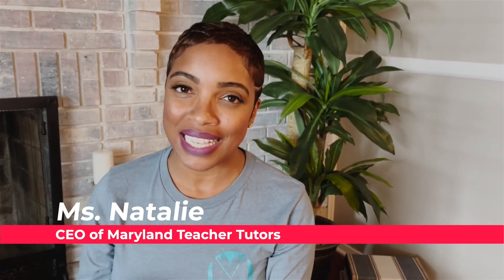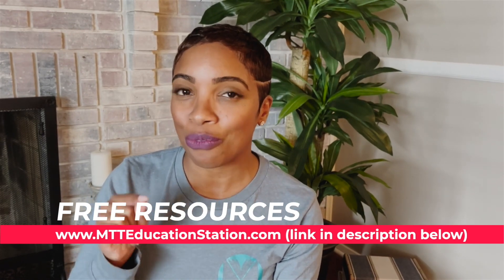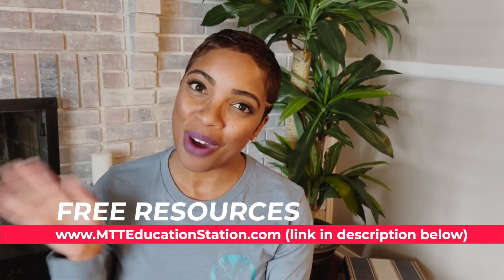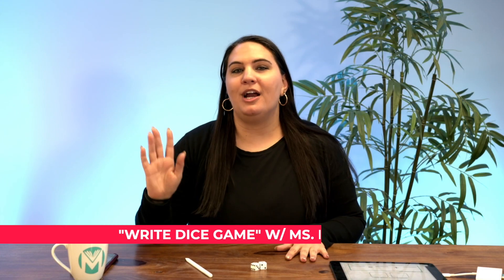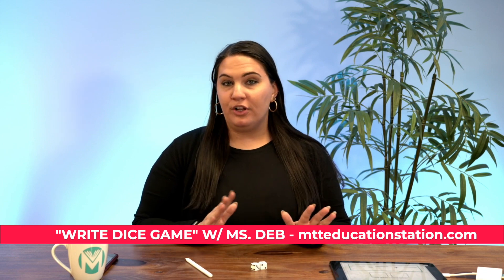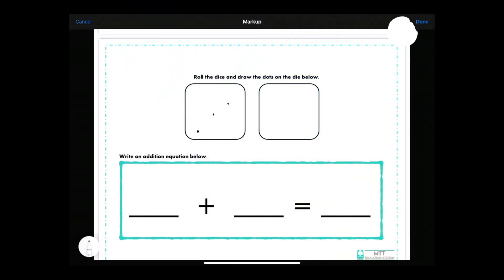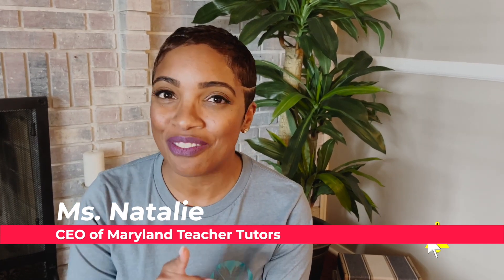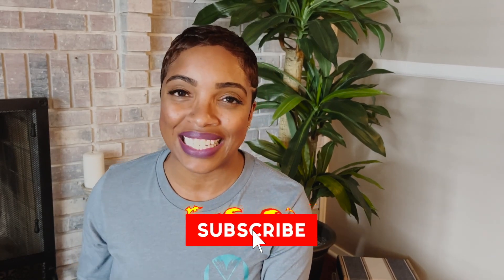Math Help for Kids! Roll & Write Dice Game w/ Ms. Deb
MTT is your one-stop shop for helpful academic resources! Maryland-based, but available to parents, teachers, and students everywhere!